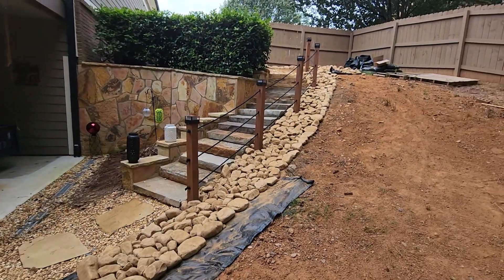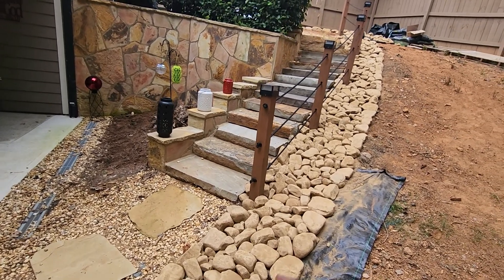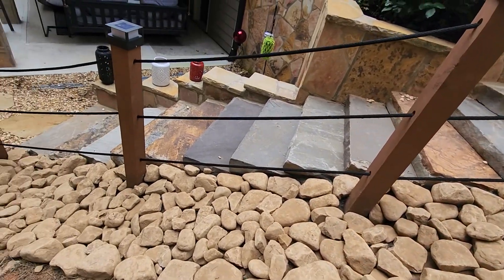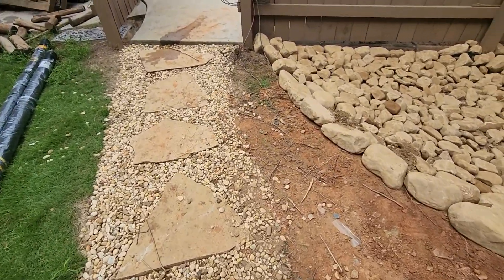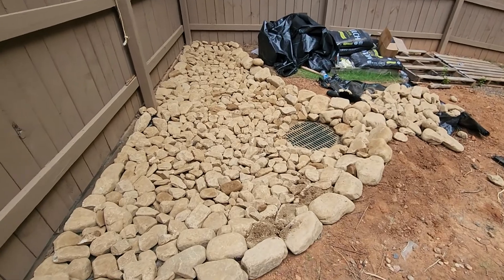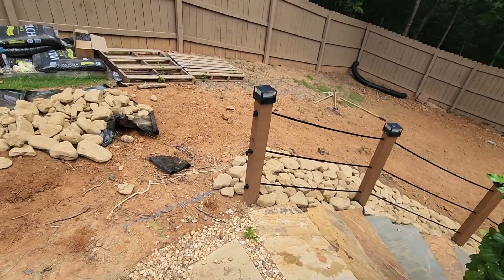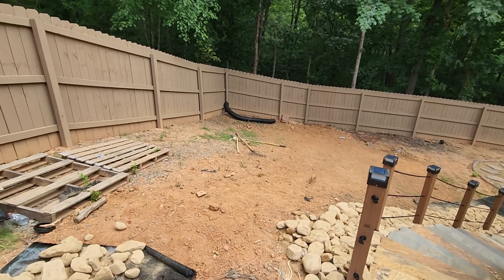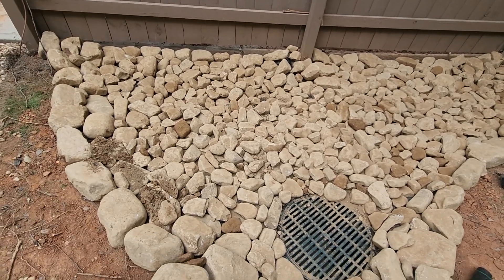How To Install an Effective Drain Box | Erosion Control